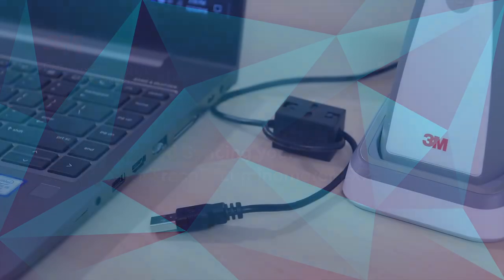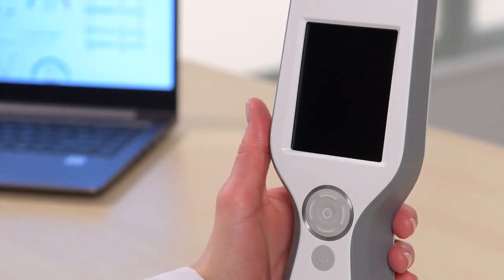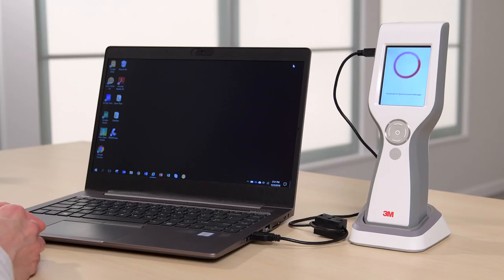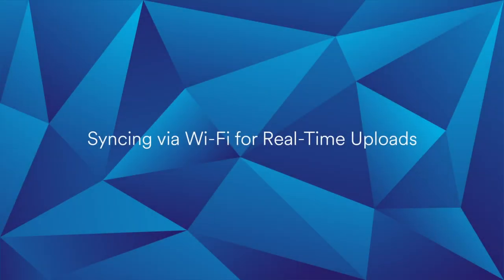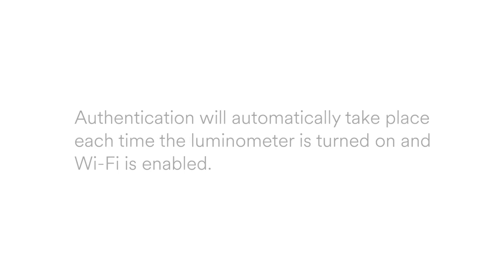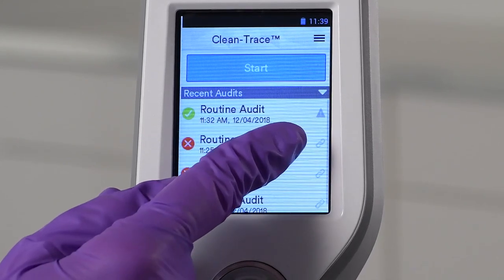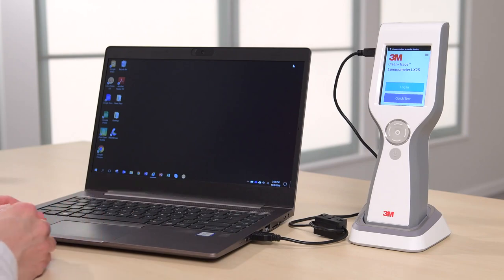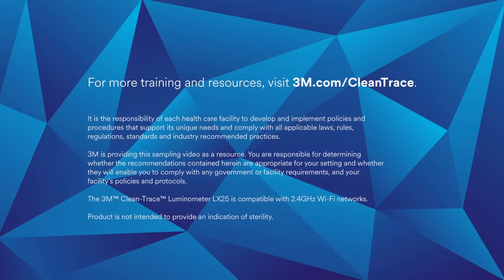3M™ Clean-Trace™ ATP Monitoring System Registering and Syncing the LX25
3M™ Clean-Trace ATP Monitoring System Registering and Syncing video